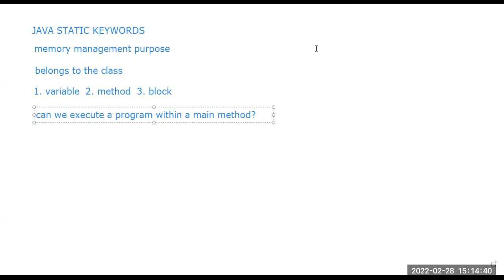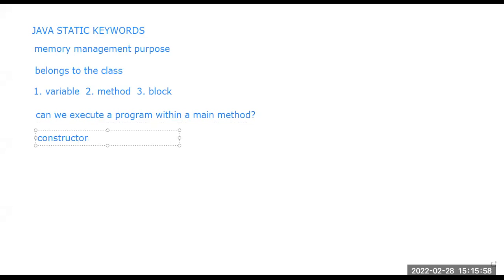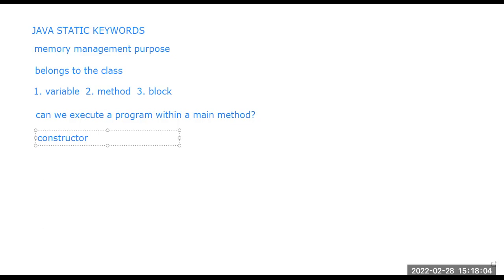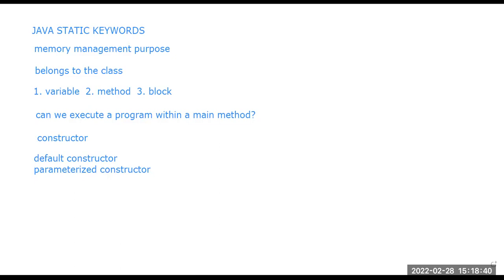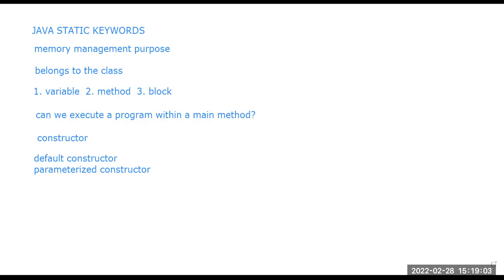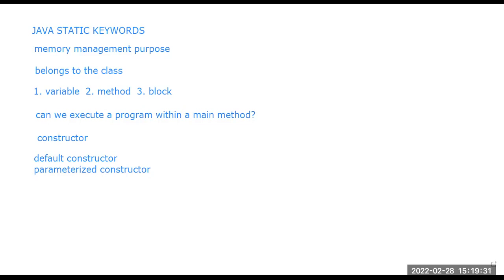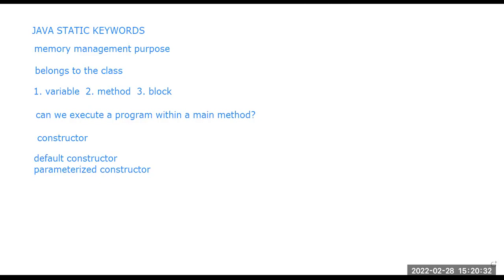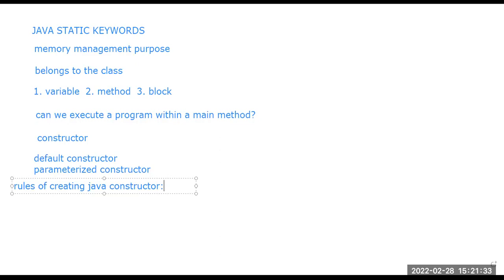OOP CLASS FOR 3RD SEM LATERAL ON 28-02-2022